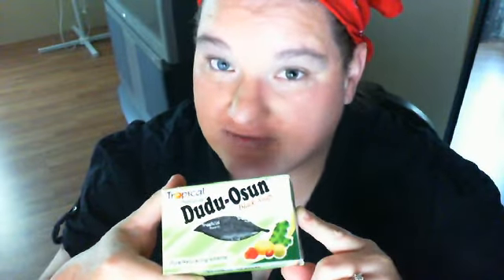Black Soap Update 3/ Aunt Flow & my opinions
Just an update on my black soap challenge. My thoughts on "Aunt Flow" and transgendered women and a shout out to Anna Alexander :)